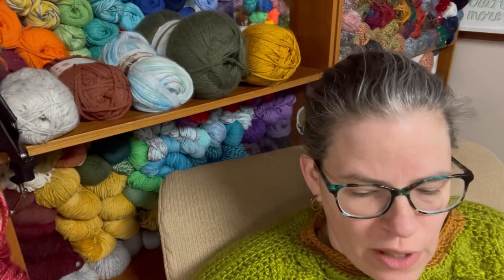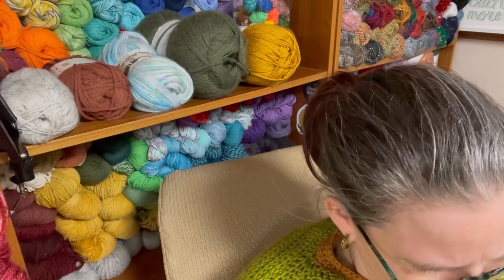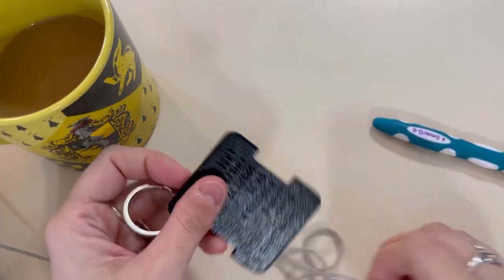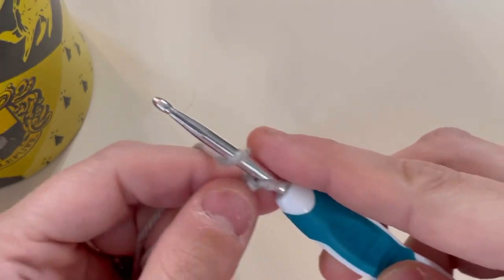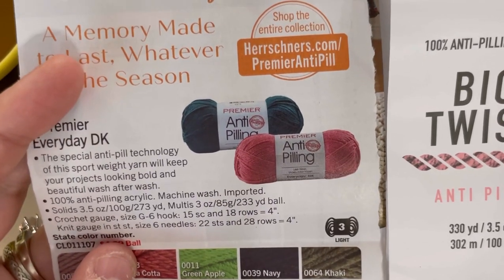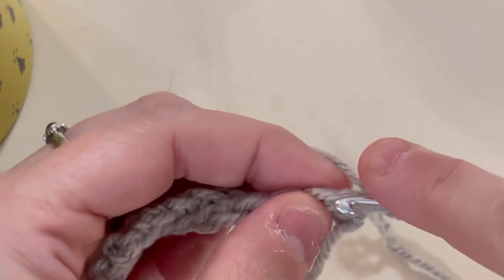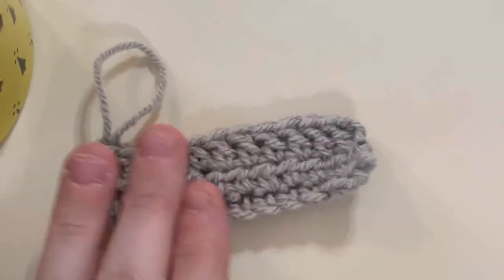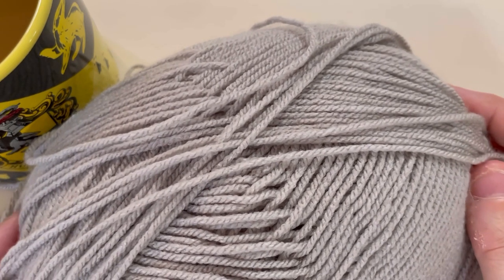newyarn Big Twist Anti Pill yarnreview honestreviewer yarnlover @joannstores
Audio book, kindle & more
$3.18 as of 11/28/2022
(referal link)
December Book! "A Stash of One's Own" by Clara Parkes!

Please join me on our LIVE BookClub discussion the last Monday of the month 9:30-10:30AM!!EST

happy mail:
Affordably Crafty